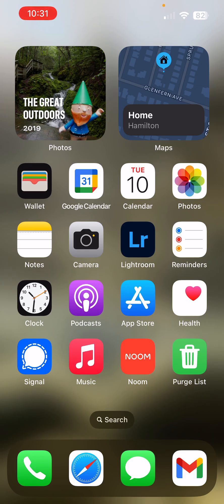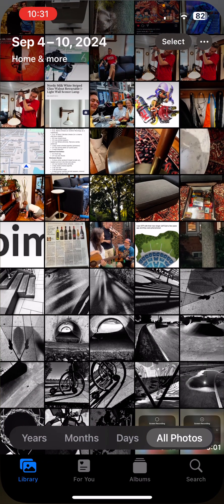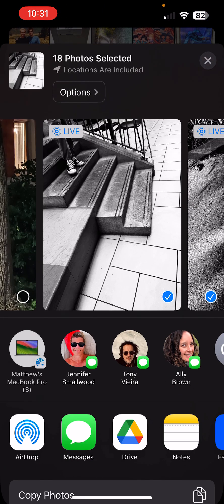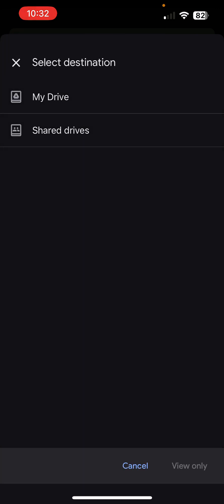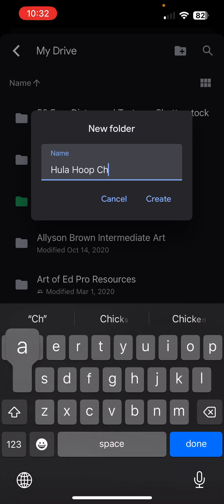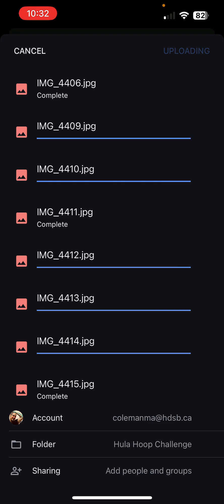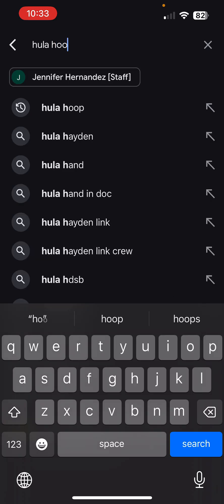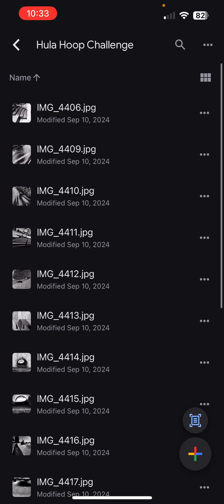Adding Photos to Google Drive from your iPhone Camera Roll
A quick tutorial video for how to transfer photos from your camera roll on the iPhone to Google Drive, using the Google Drive App.